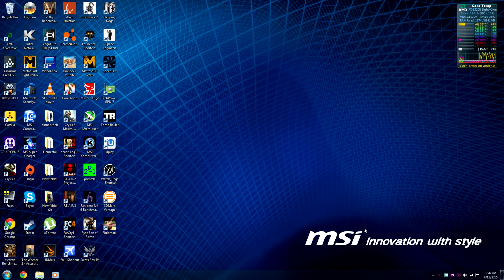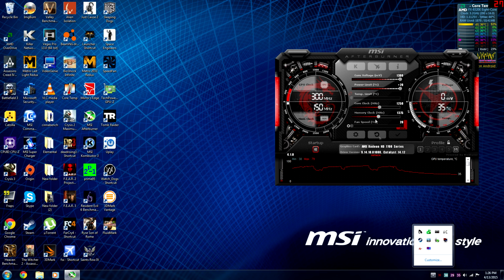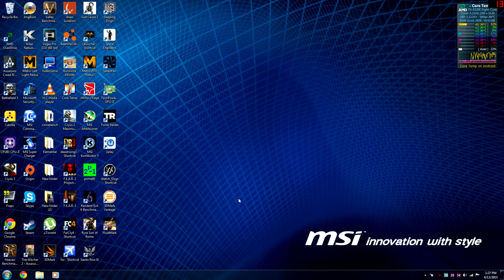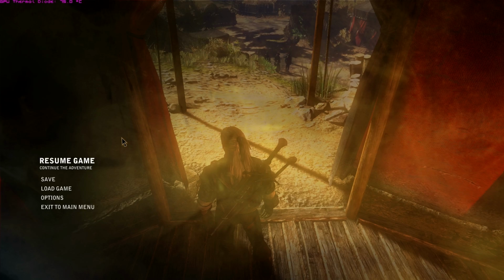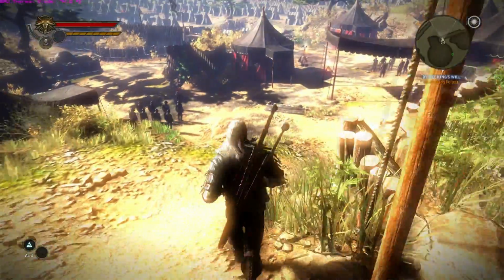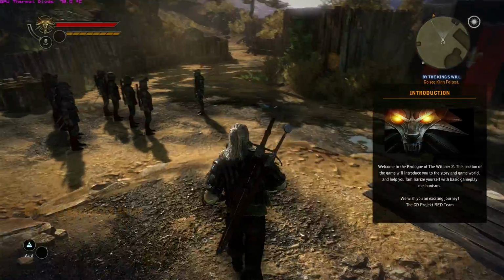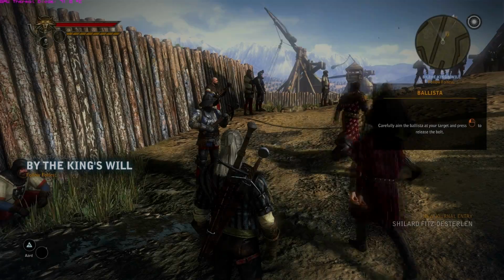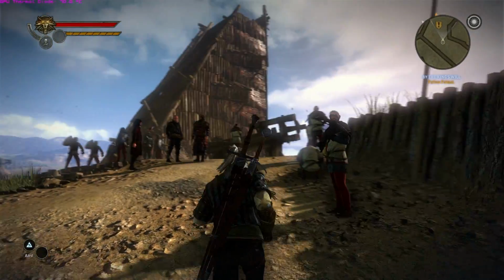AMD FX 8320E Performance Test